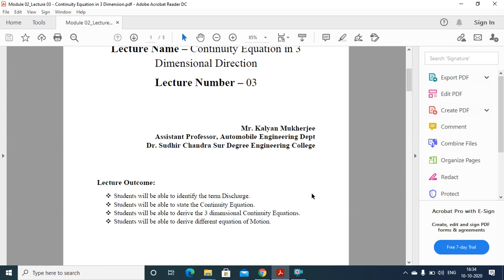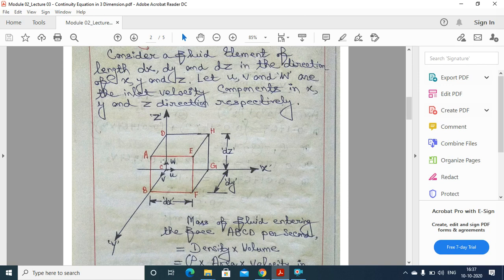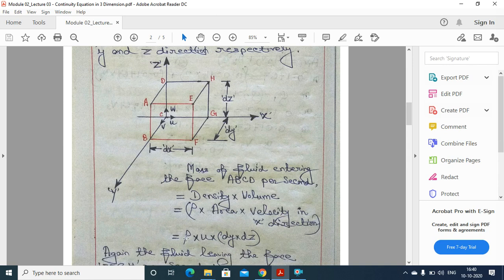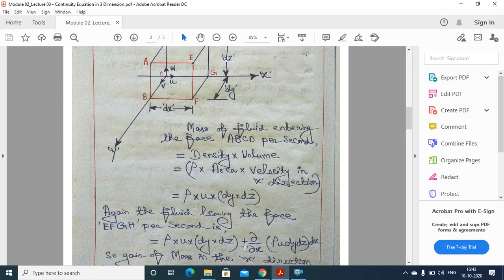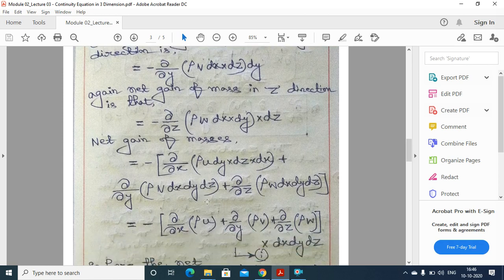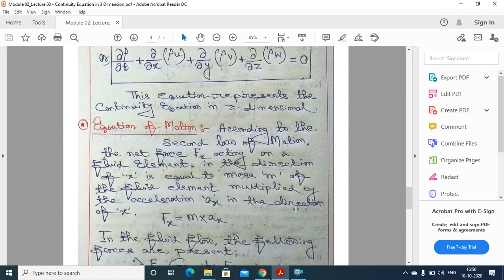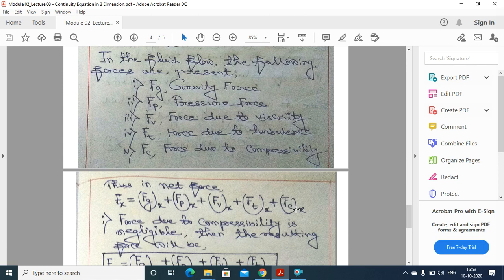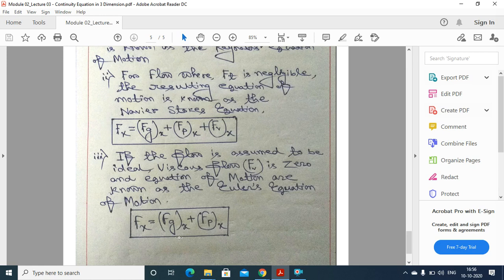Module 02 Lecture Number 03 Continuity Equation in 3 Dimensional direction